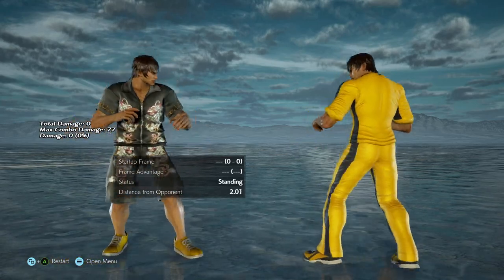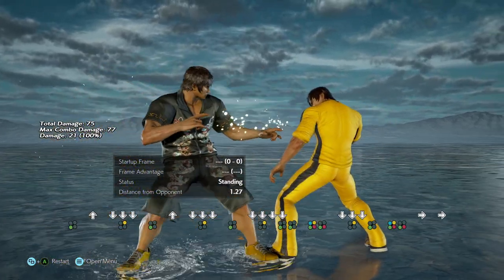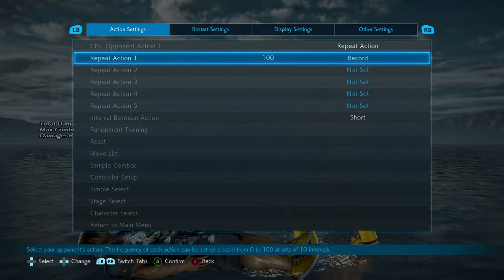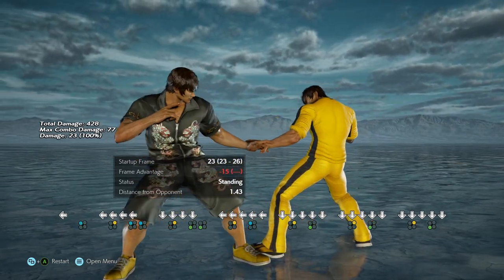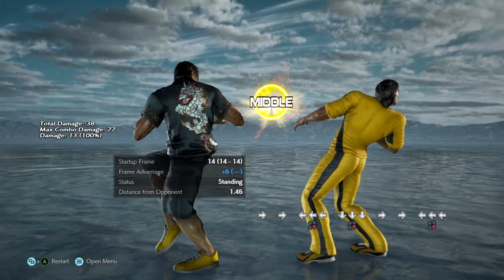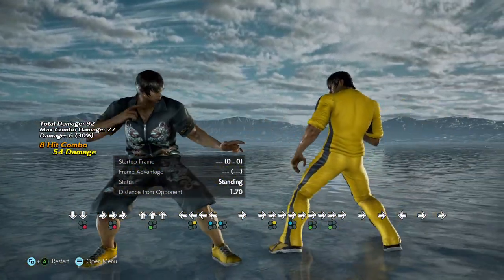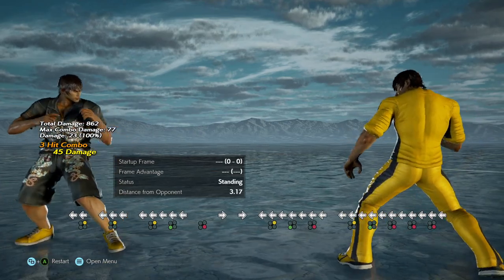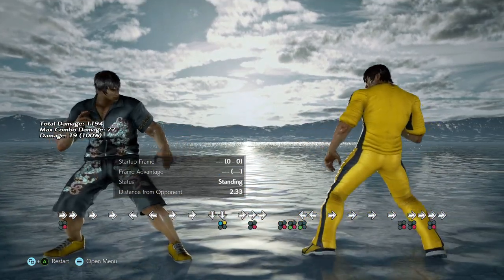4 stupid Law tricks -- a Tiny Tekken Tutorial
In which we talk about:

d2,3
backturned sweep
junkyard
and the ff3+4 launching throw